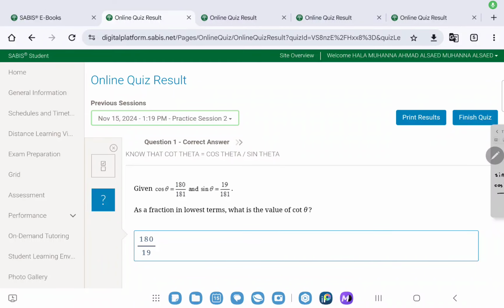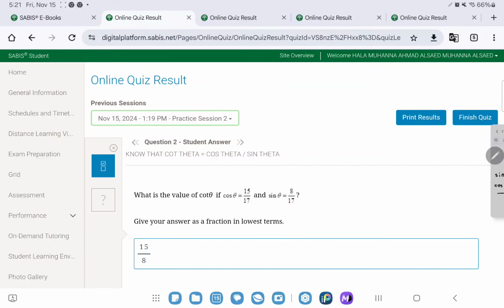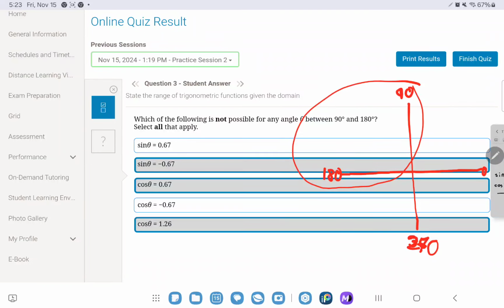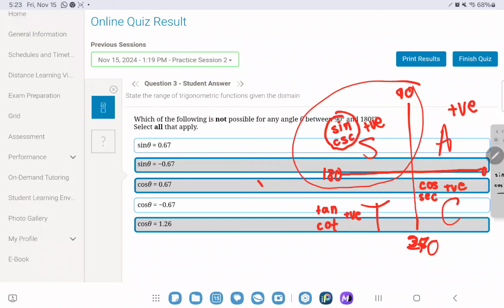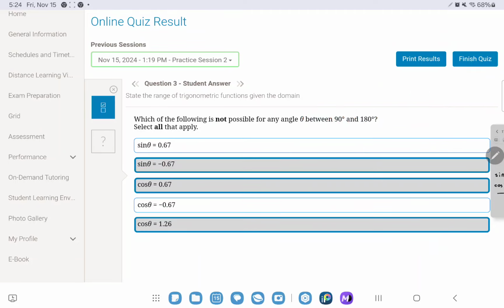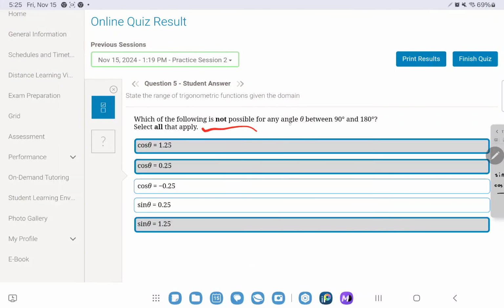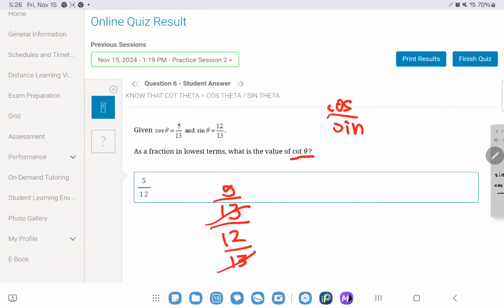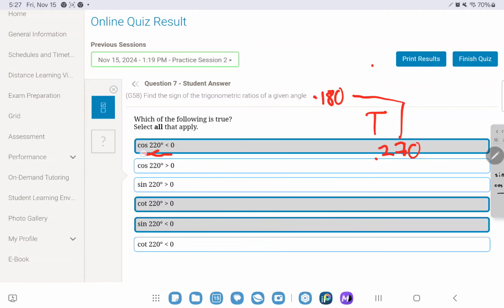geom 4.2 (explained by hala)